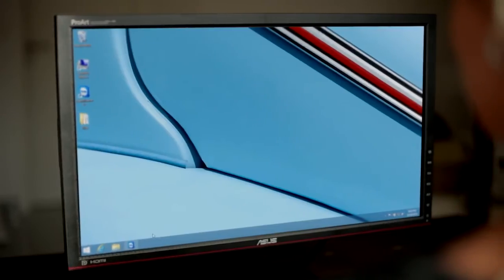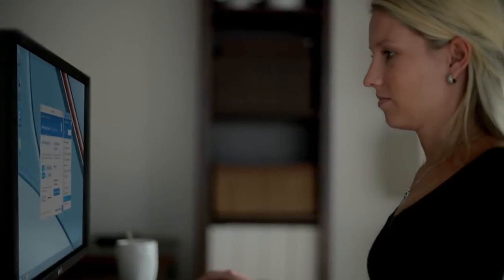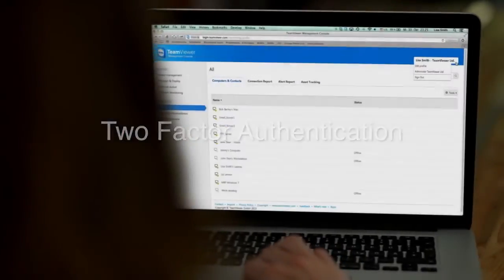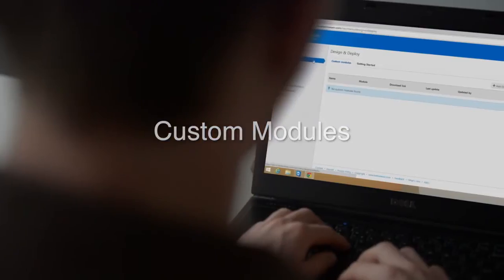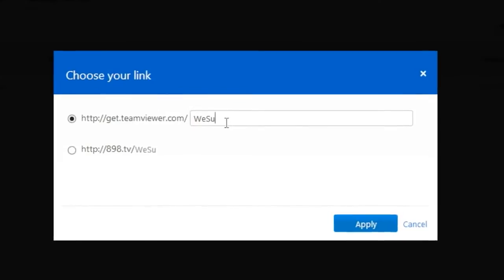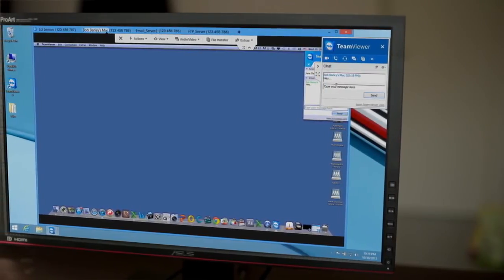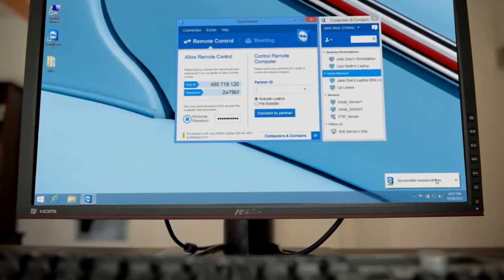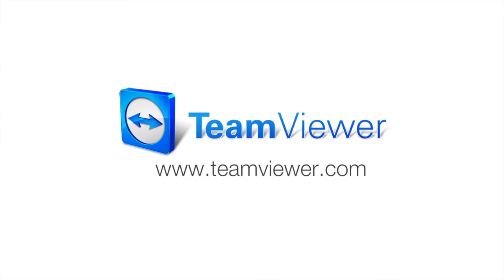TeamViewer Remote Control and Online Meeting Software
The latest version of TeamViewer, the all-in-one software for remote support and online meetings, offers you exciting new opportunities for example wake-on-LAN, service queue and the TeamViewer API.

#‎jumboload #‎windowsappstore